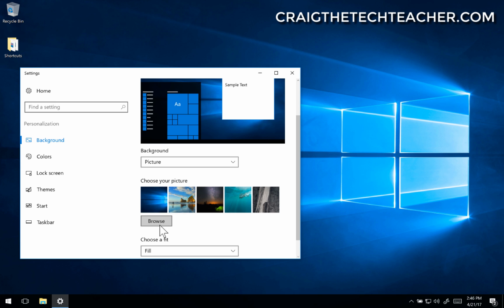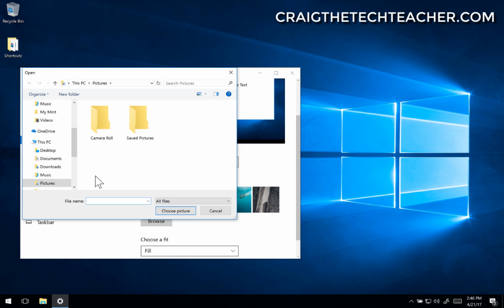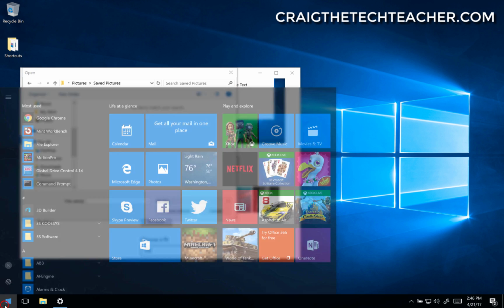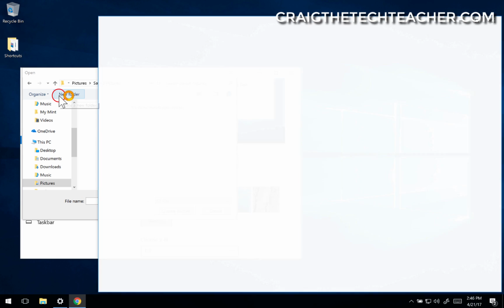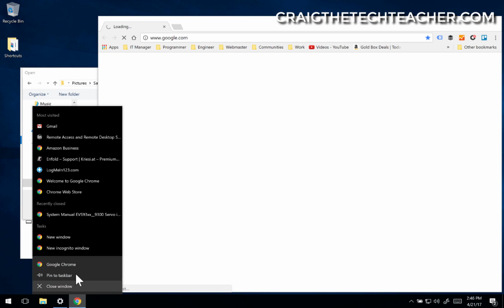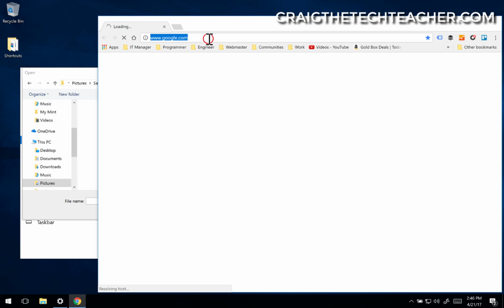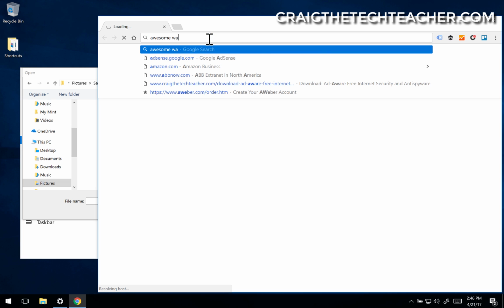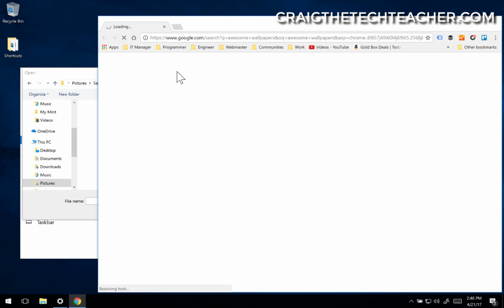How To Change Your Windows 10 Desktop Wallpaper (2022)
This video will show you how to change your Windows 10 desktop wallpaper. If you don't have one, don't worry, some are included by default and I also show you how to download one from Google.